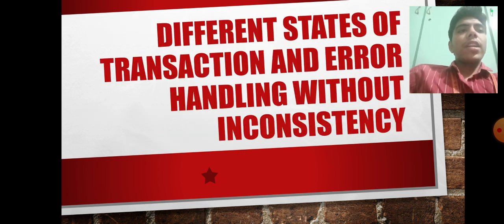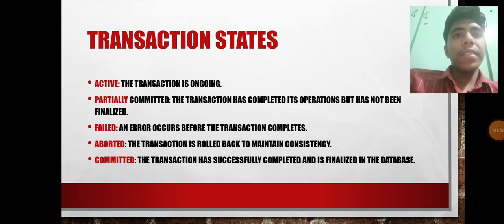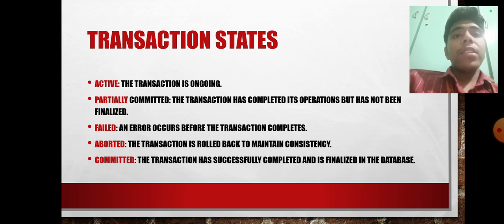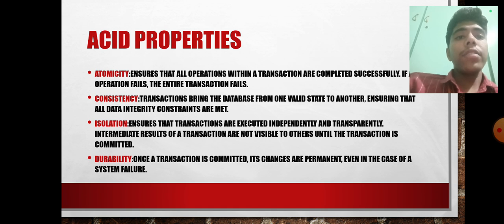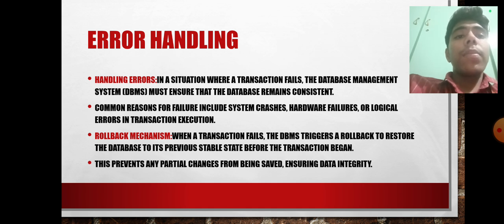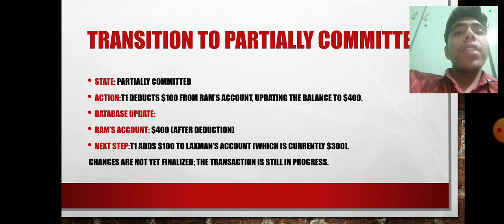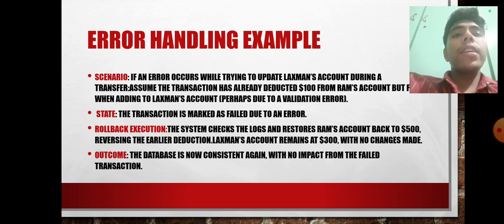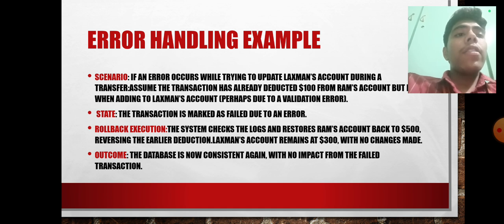28 October 2024